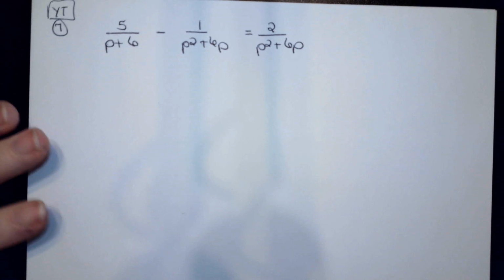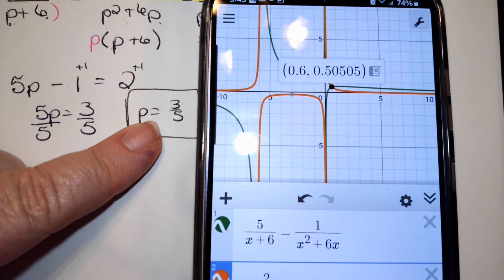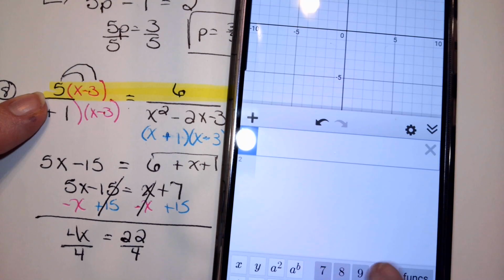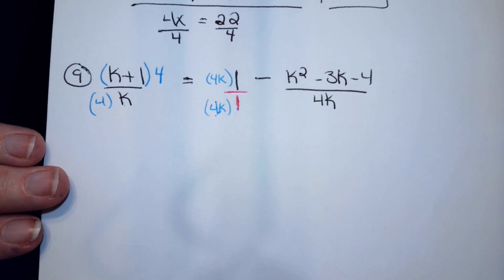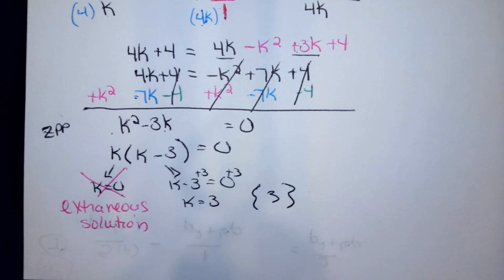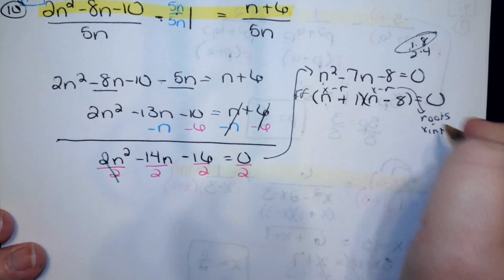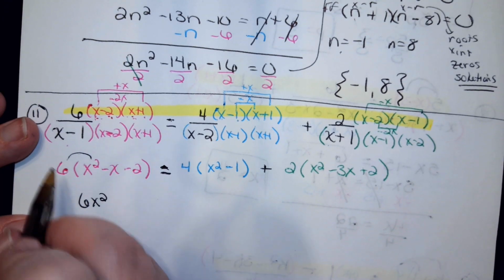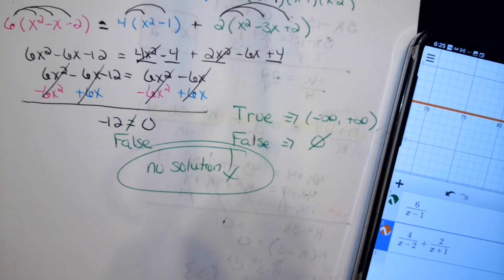Solving Rational Equations Video 2 Examples 7 11